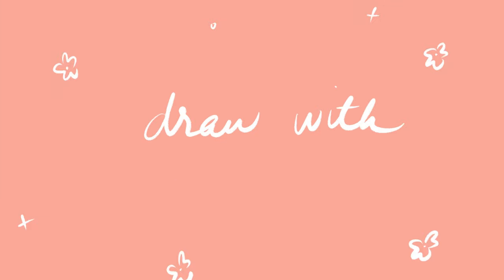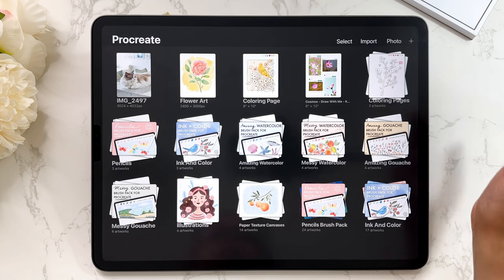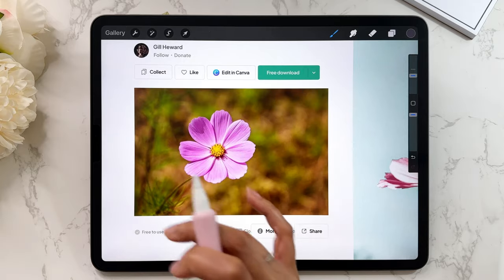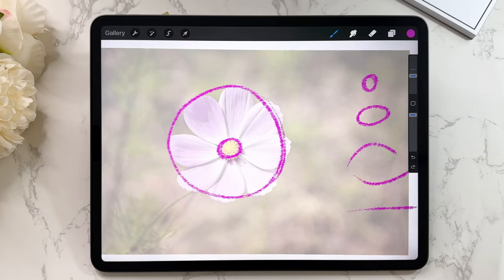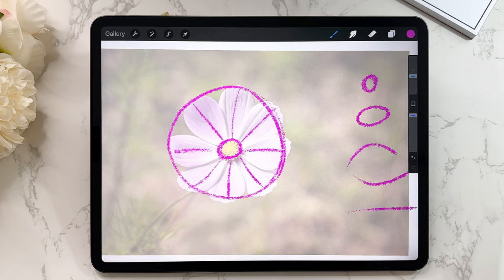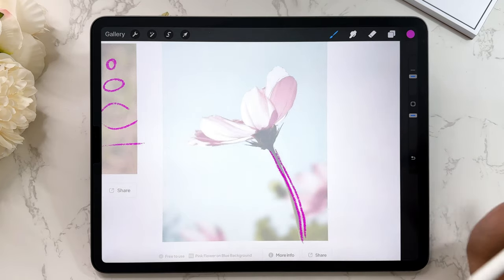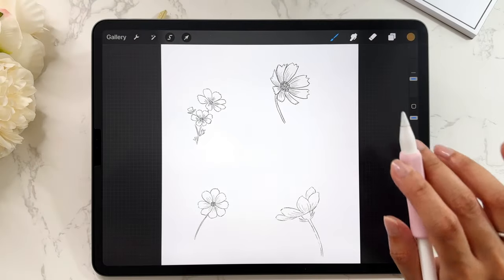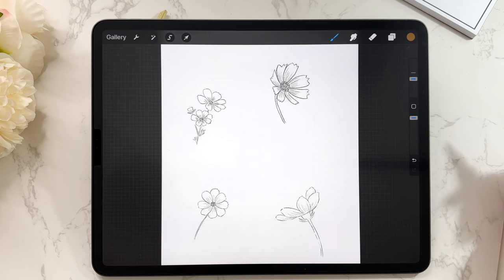HOW TO DRAW FLOWERS in Procreate using BASIC SHAPES 🌸 (beginner friendly tutorial!)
In this video, I will show you how to draw simple flowers in different angles. This is a beginner-friendly tutorial aimed at Procreate users who want to learn the basics of drawing simple flowers. We are going to use reference images to figure out the basic shapes first and then we will create the final sketches together. This is a real-time tutorial and no part has been sped up. This way you can follow along with me.

No prior drawing experience is required for this video, but some basic Procreate knowledge will be handy.

For this video, I am using the app Procreate on my iPad Pro (12.9 inch).

*ABOUT ME*

Hello and welcome to Color with Kendi! 😁

I’m Ria, but I go by the artist name Kendi. I’m a YouTuber and Procreate artist based in Canada.

My YouTube channel, Color with Kendi, is my space to share fun and easy-to-follow Procreate art tutorials and tips for beginner and intermediate artists.

*How did I get here?*

My educational background is in nutrition, food engineering and chemical engineering. I’ve always loved art, but struggled to make it a lasting hobby until I discovered digital art in 2020. Since then, I’ve been utterly obsessed with the app, Procreate, and you’ll find me painting and sketching daily on my iPad.

Art has brought so much joy and peace to my life and I want to share that joy with YOU. Color with Kendi is my space to do that.

Currently, I make Procreate art tutorials on YouTube. My focus is on digital art made in Procreate, but since my earlier art experience was with traditional media such as watercolor and gouache, you’ll find that my digital art has more of a traditional media vibe.

I also make custom Procreate brushes that are inspired by traditional media such as watercolor, gouache, ink, pencils and more. You can find those in my brushes shop

My goal is to share content and products that can help you make art a lasting hobby that brings you joy!

*How did I come up with the name Color with Kendi?*

I started my digital art journey just a few months after adopting my younger cat, Kendi. He’s always around me and has been my “art buddy” since the day I started painting in Procreate. So in a sense I was always “coloring with Kendi”. That’s where the name for the channel was born and I wanted to use Kendi as my artist name to honor my cat.

*COMMENT POLICY*

Thank you for stopping by and considering leaving a comment. I welcome comments and constructive, polite feedback.

Please keep comments respectful and about the topic on hand.  Any rude and irrelevant comments will be removed by my moderators. Be kind and thoughtful - the world needs more of that.